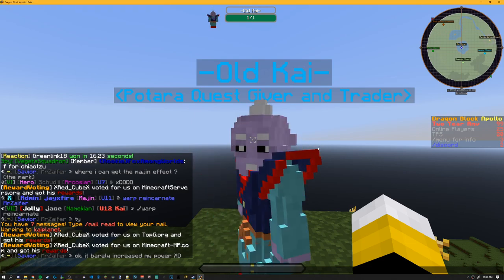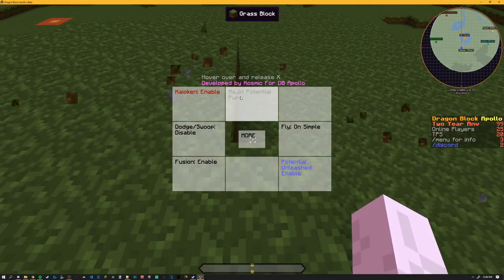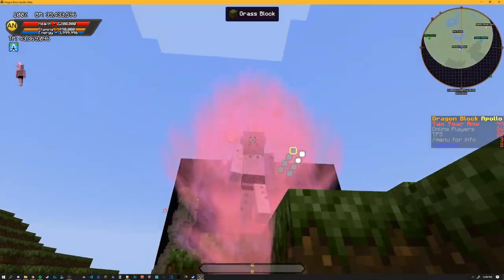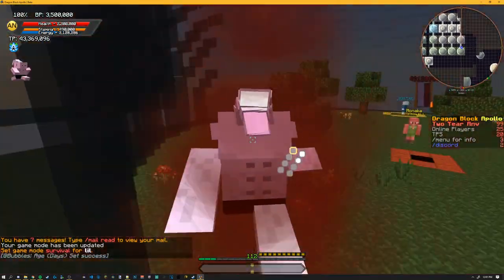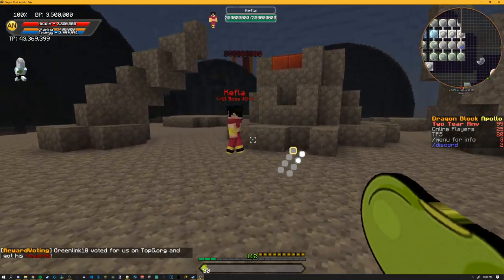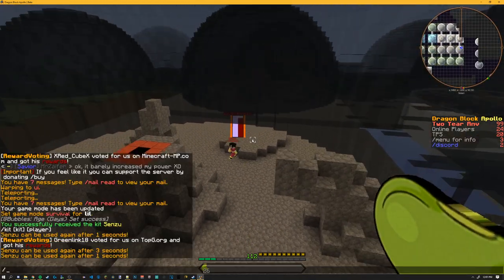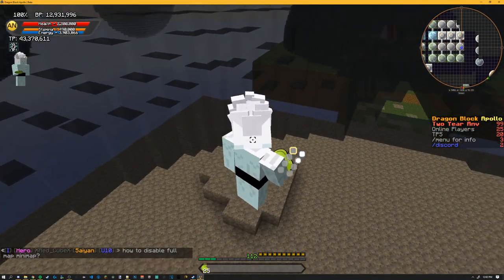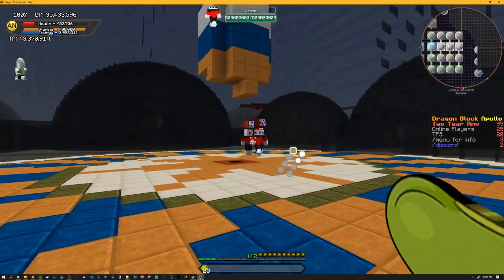Majin/Demon mini showcase [Dragon Block]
Released as part of the Two Year Celebration Part 2 update
Server: Dragon Block C